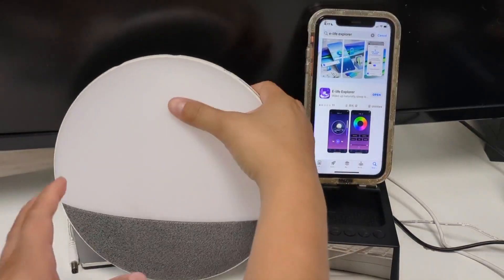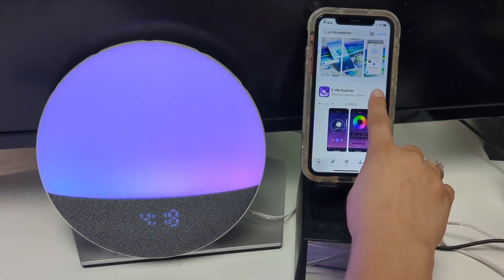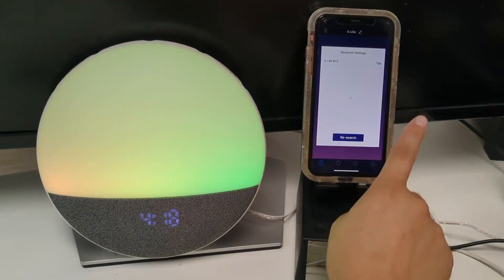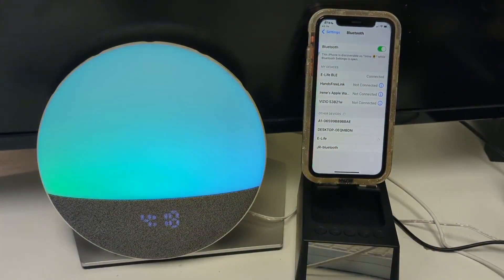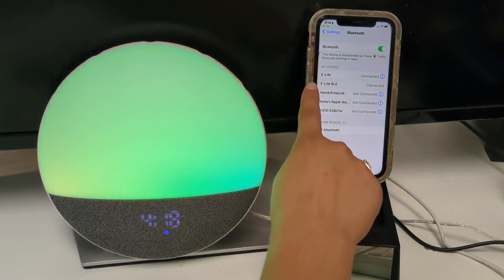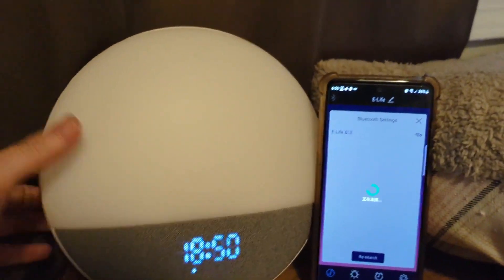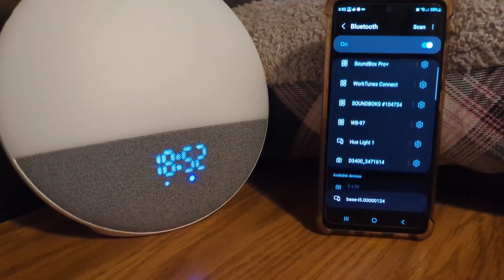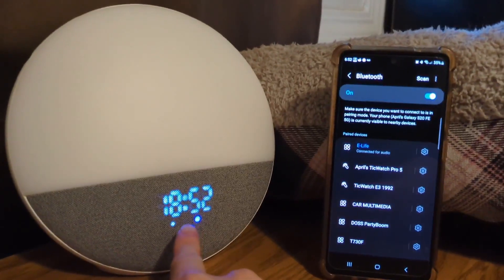DBsoars E-life how to connect Bluetooth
Tutorial video about DBsoars E-life conenct the APP and cellphone via Bluetooth.